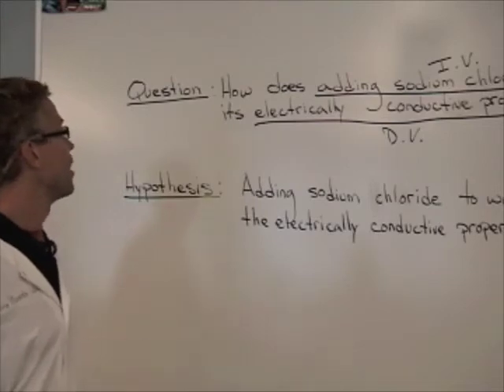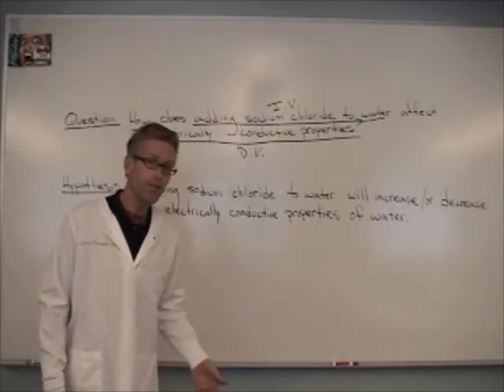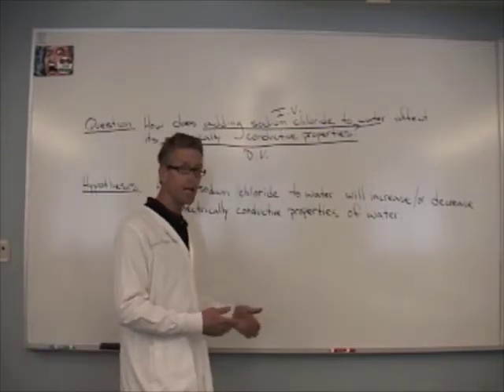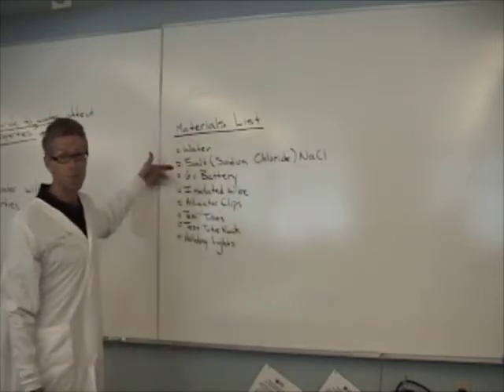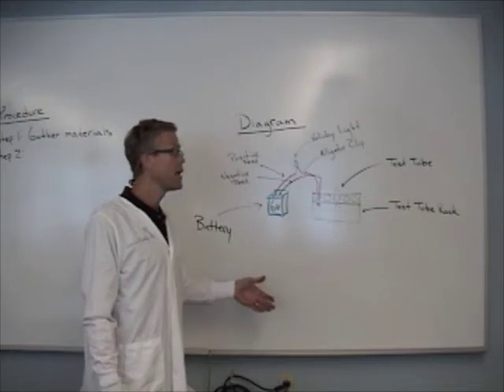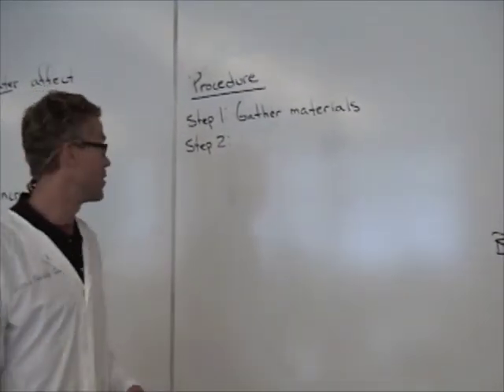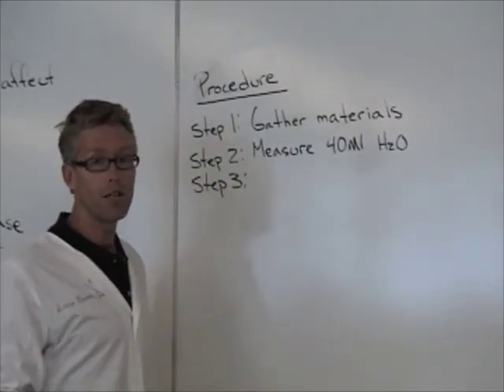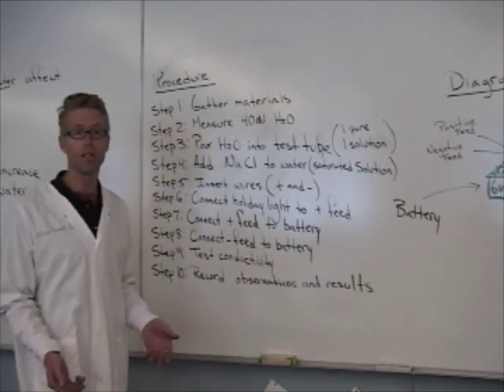Science Night 2011 Pt 1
IES Science Night 2011